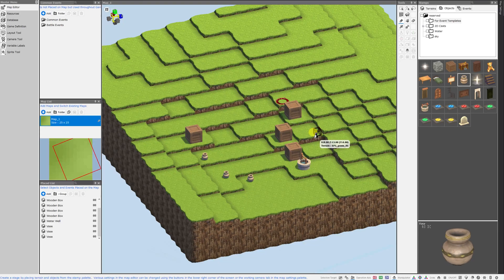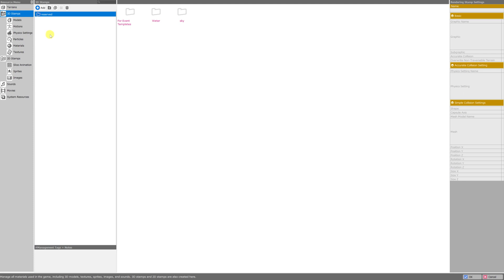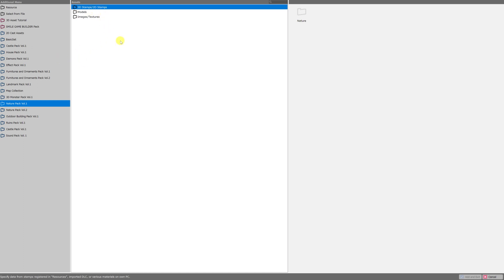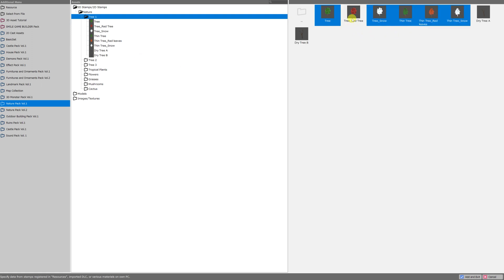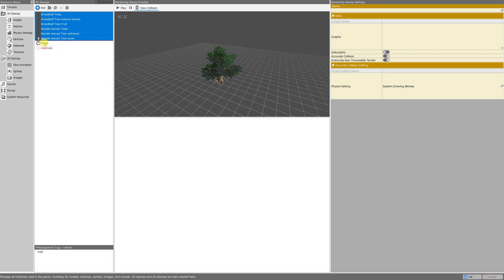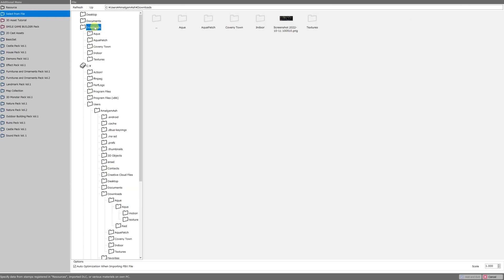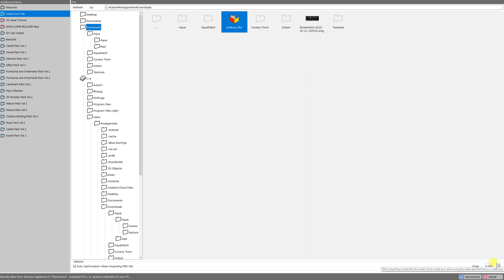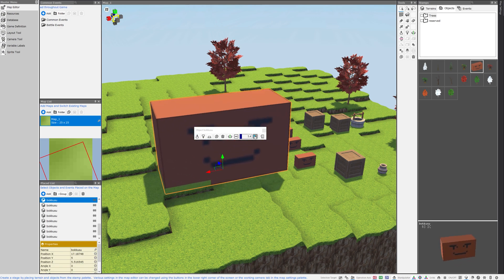Getting Started in RPG Developer BAKIN: Importing Custom 3D Assets